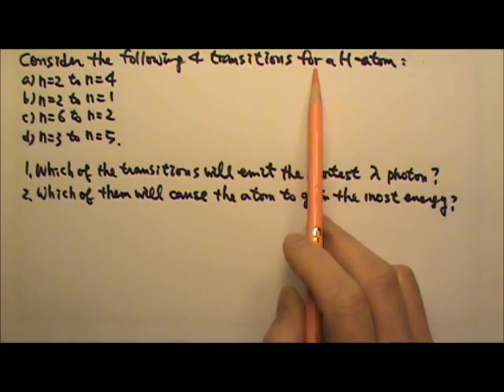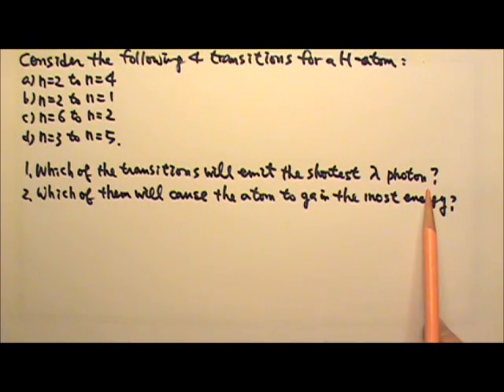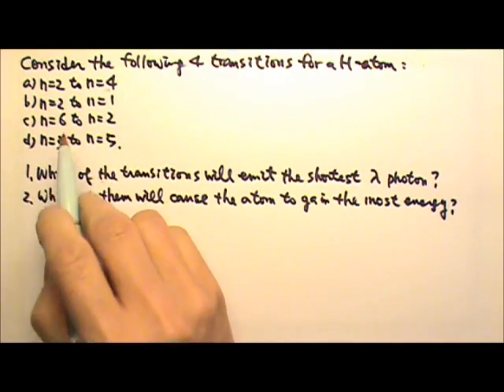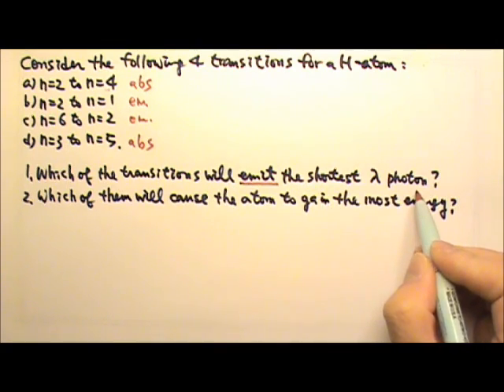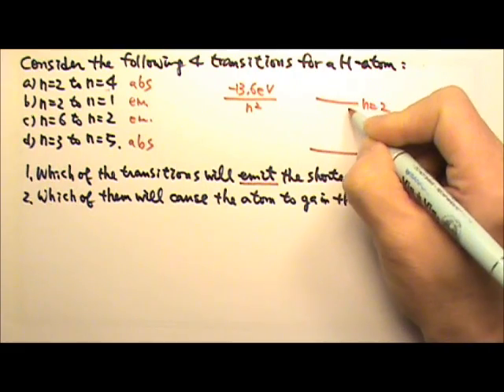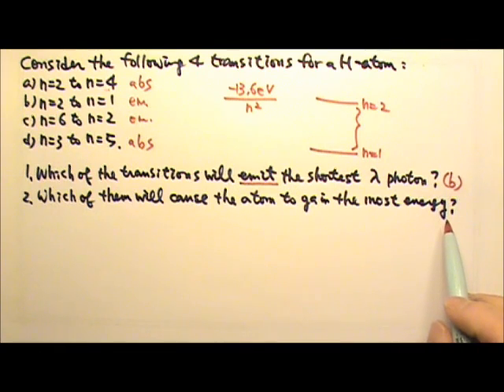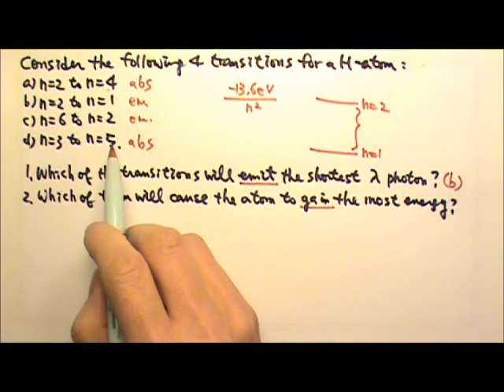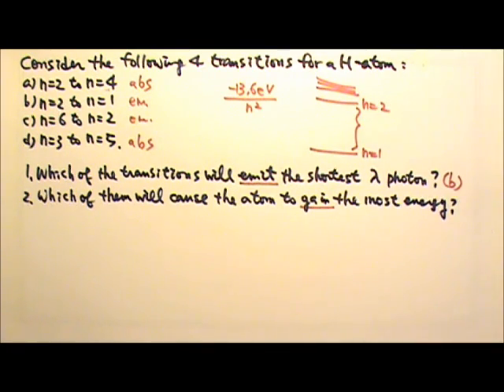AP Physics 2: Modern Physics 23: Bohr Model: Energy Transition Problem 3